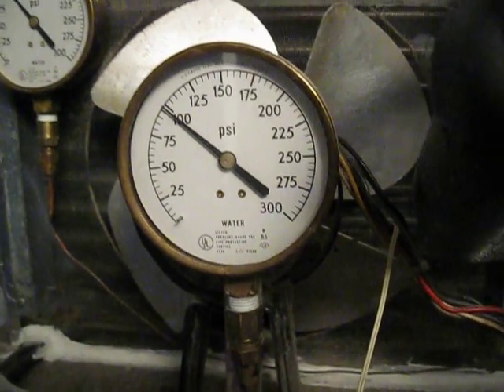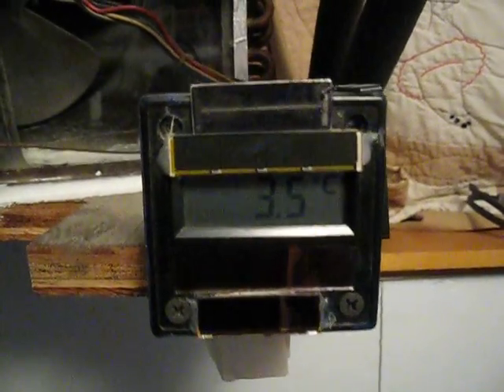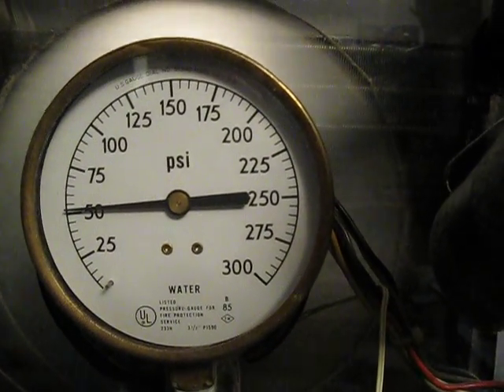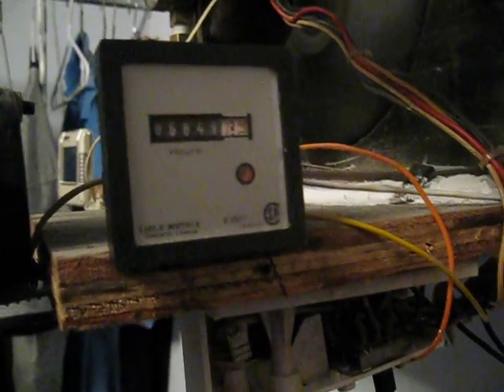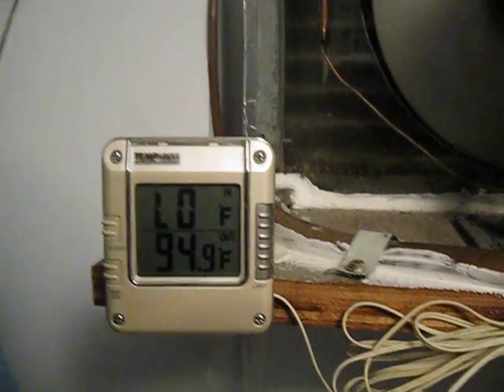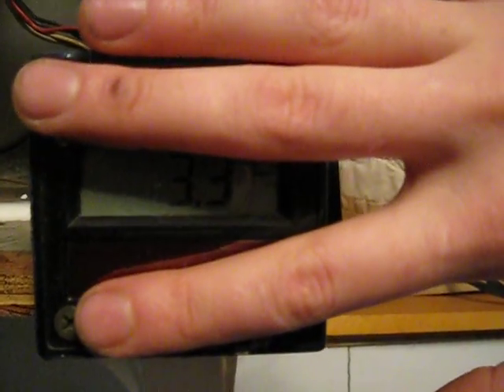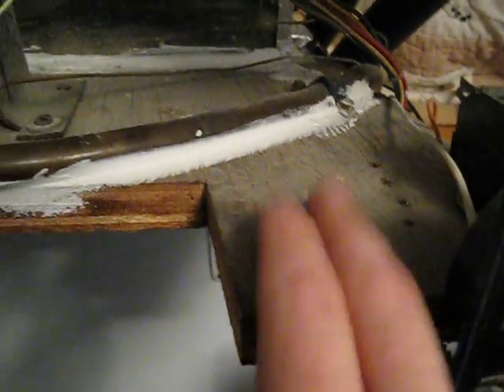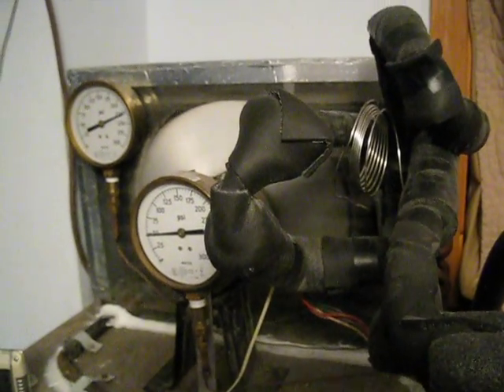Homemade HeatPump Defrost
Defrost cycle of my homemade heatpump.